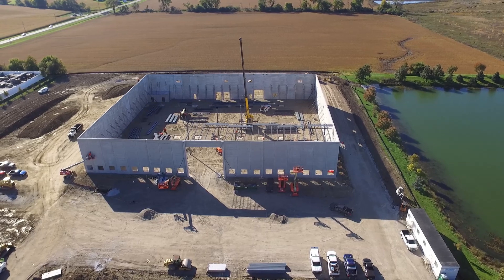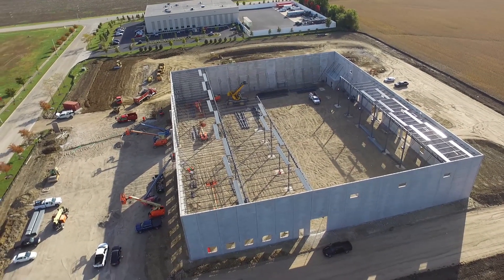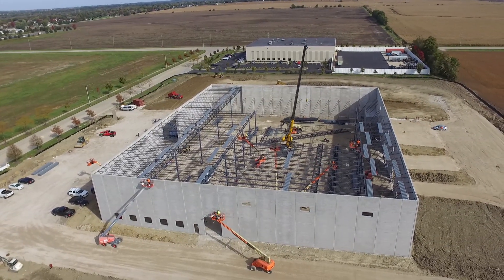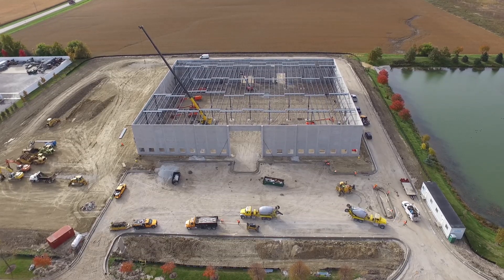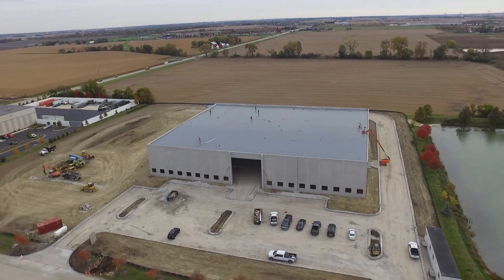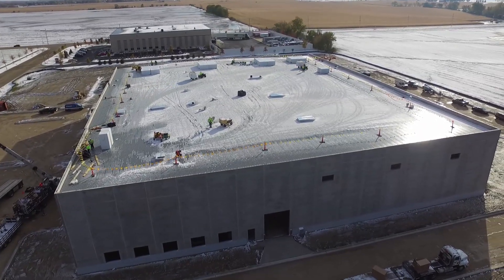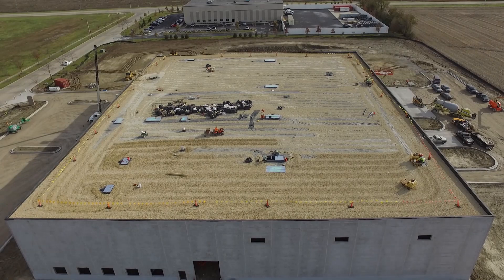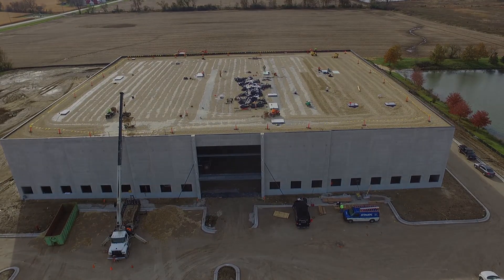New Corporate Headquarters | Roof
After 50 days the roof is complete. We are happy to say that products used on this roof are from production machines that Quad Plus has designed.